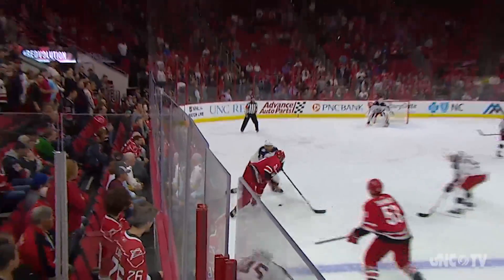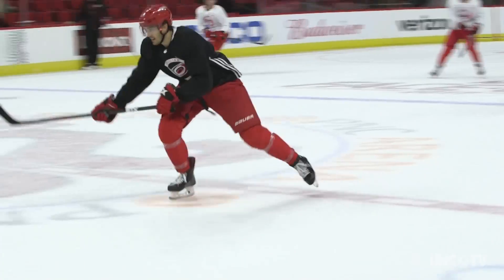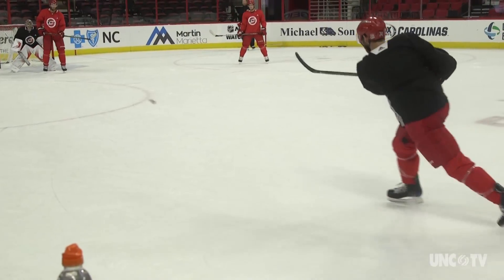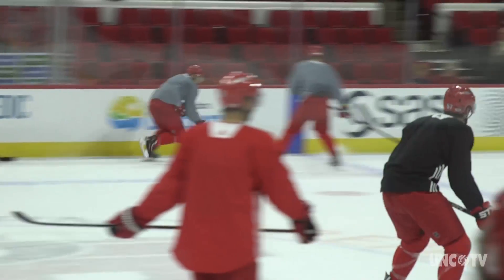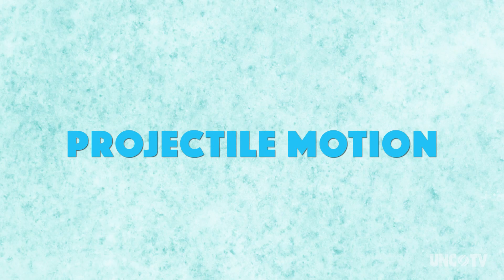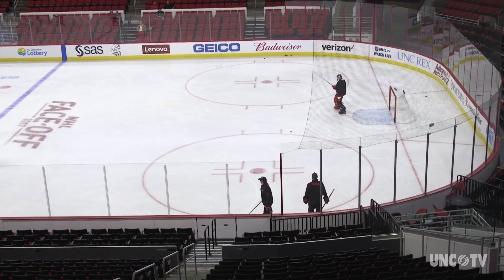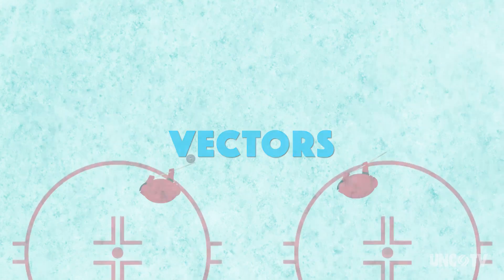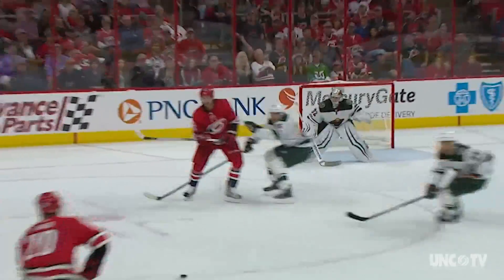How physics makes hockey happen | Sci NC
It’s not the ice that makes hockey happen; it’s physics. Visit the Carolina Hurricanes to see how torque, friction, energy transfer and vectors create this super-fast sport.